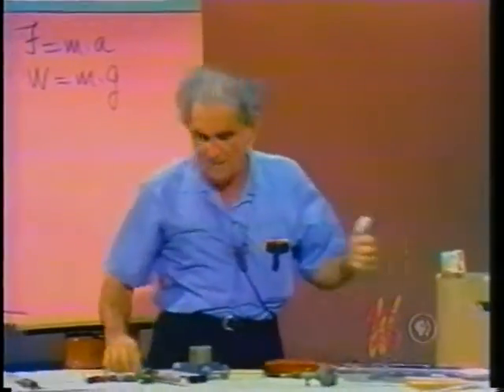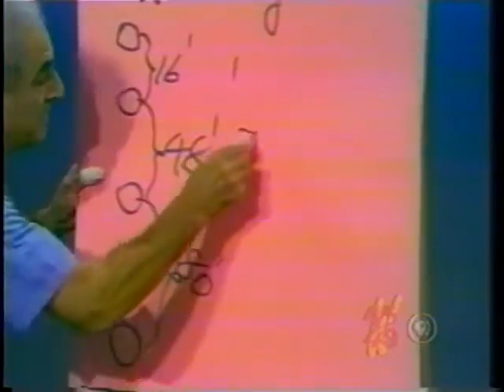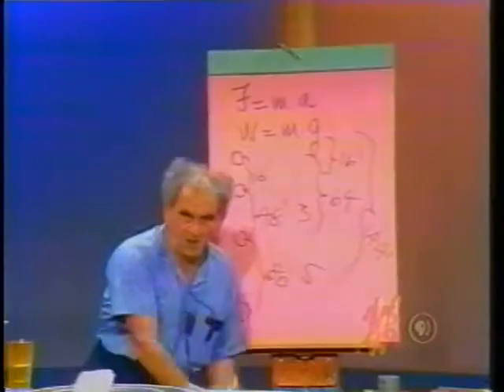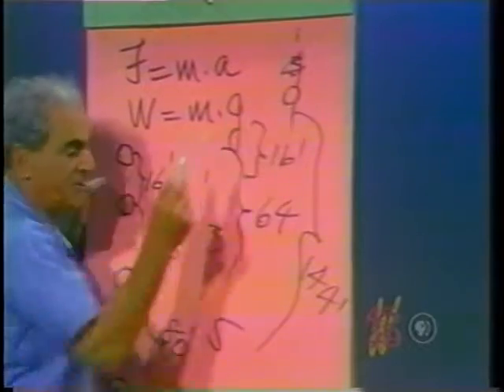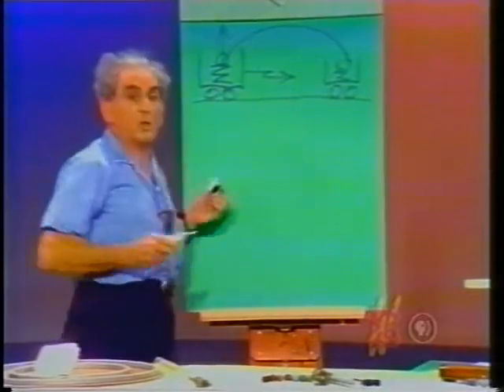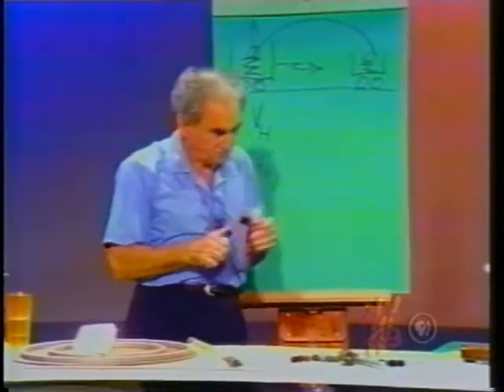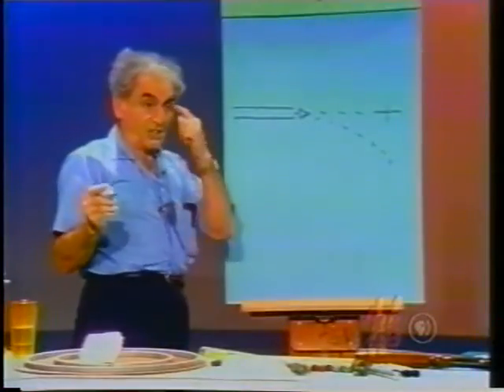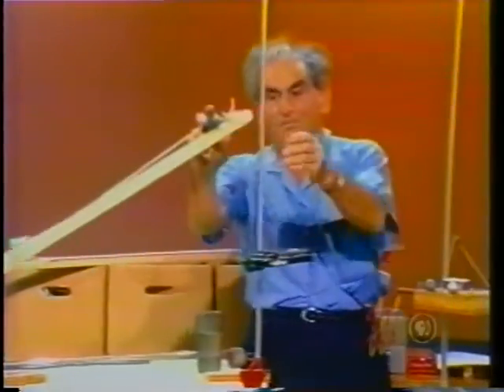Julius Sumner Miller Lesson 6 Concerning Falling Bodies & Projectiles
Hello everyone, hope you doing good in your life, here i give you the experiment no. 6 of high school physics, i hope you learn a lot from this experiment. THANKS.